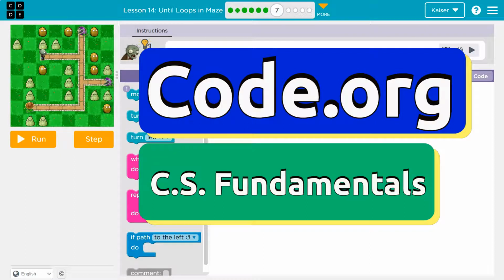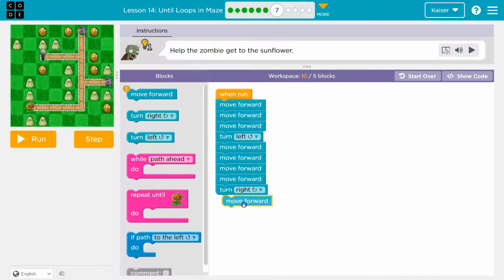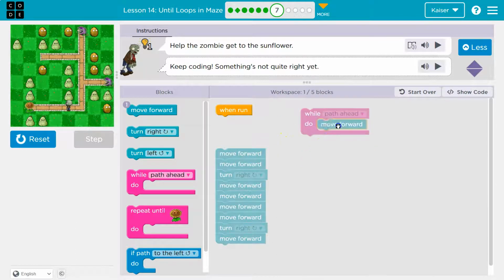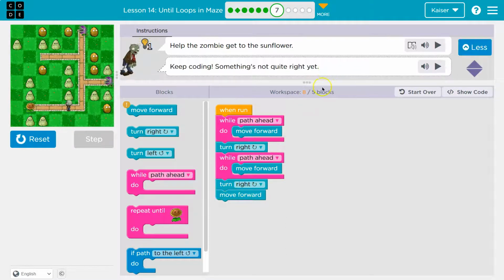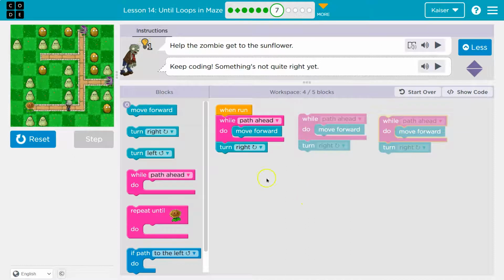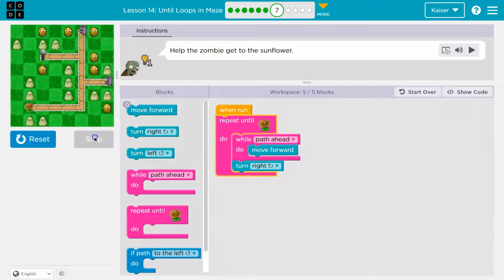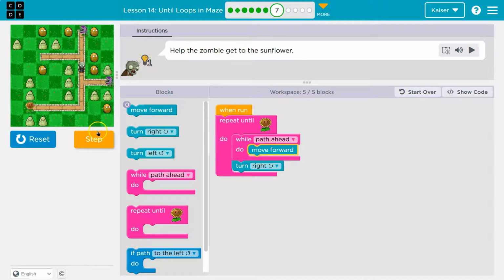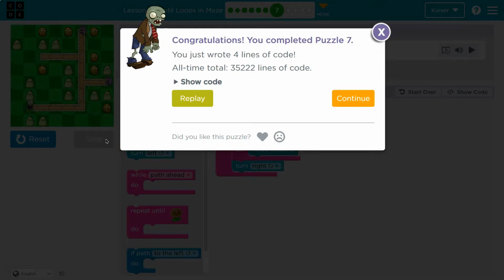Code.org Until Loops in Maze Lesson 14 Part 7 Answer Tutorial | Course D and Express Course 2021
Until Loops in Maze Lesson 14 is part of Code.org's C.S. Fundamentals Course D and the Express Course. The lesson is an excellent way to learn to code. Each part challenges students to accomplish a new task while learning computer science concepts. C.S. Fundamentals is often used in elementary. In this video, I walk through step-by-step how to get the right answers for this task.